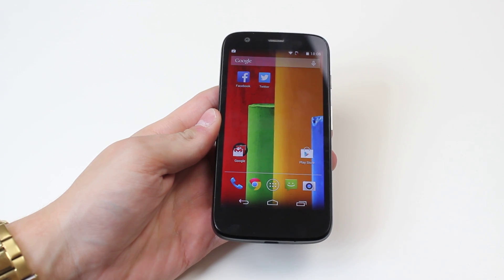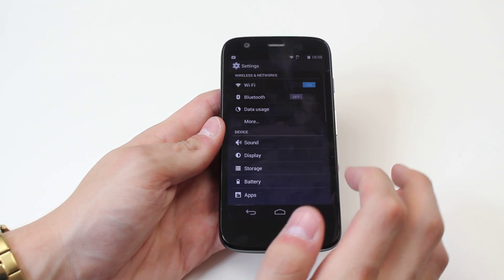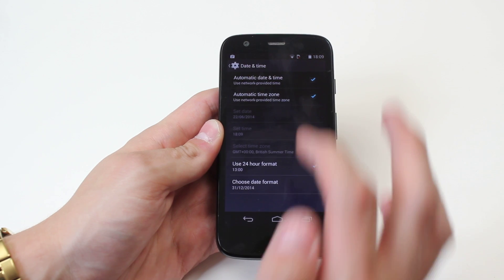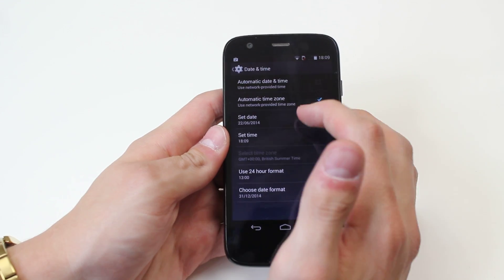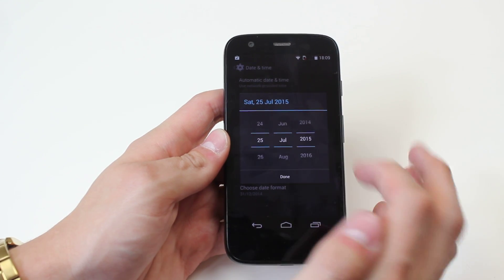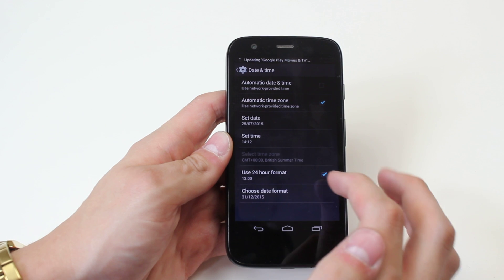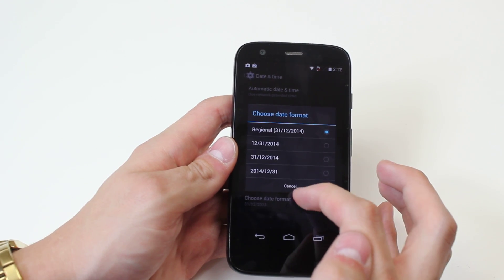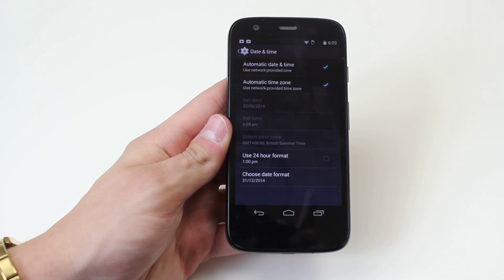How To Change The Date & Time - Motorola Moto G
A video how to, tutorial, guide on changing the date and time on the Motorola Moto G.